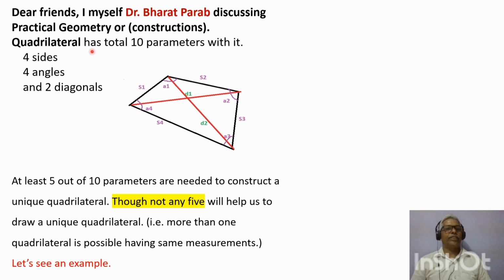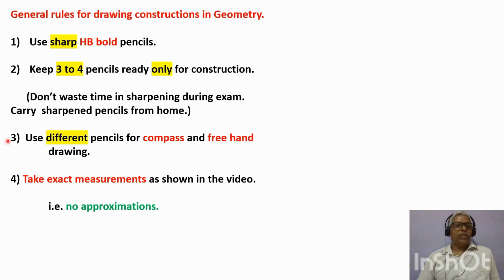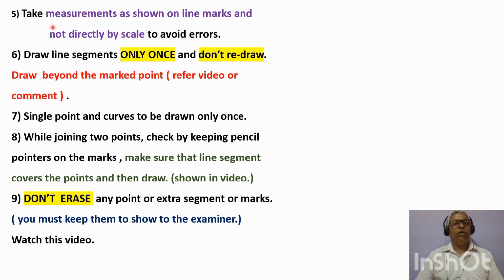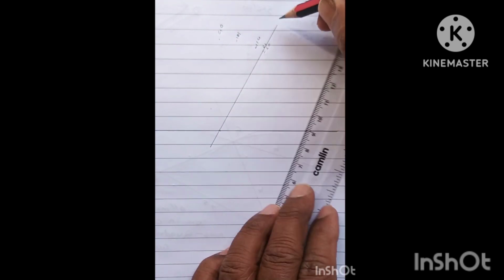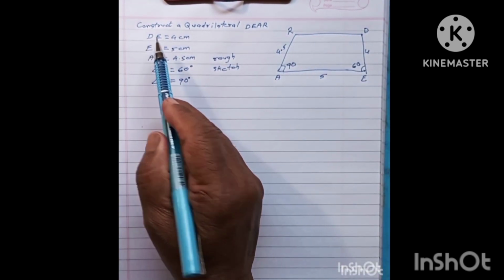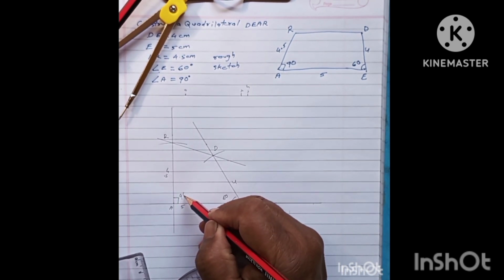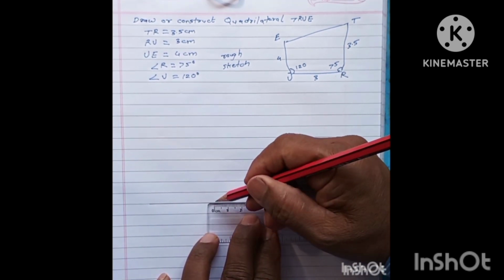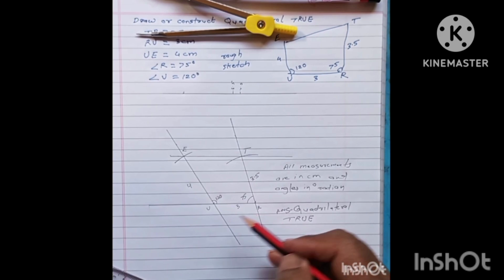Practical Geometry (constructions) when 3-sides & 2 included angles given.std-8.Dr. Bharat Parab